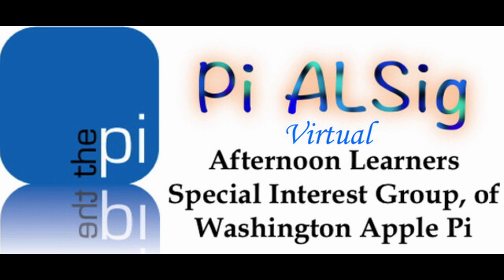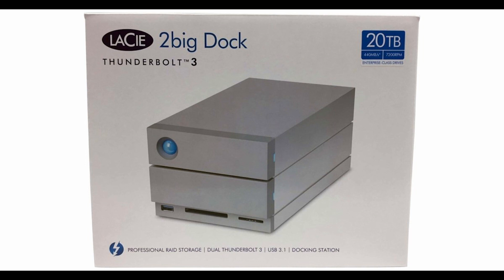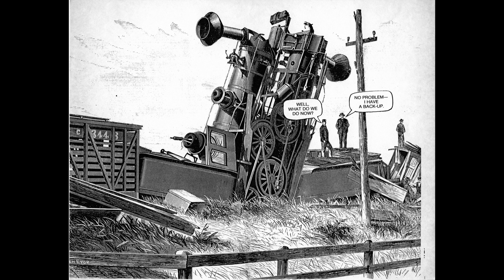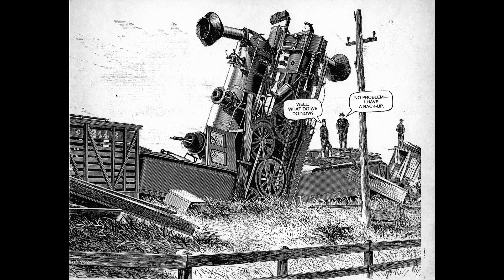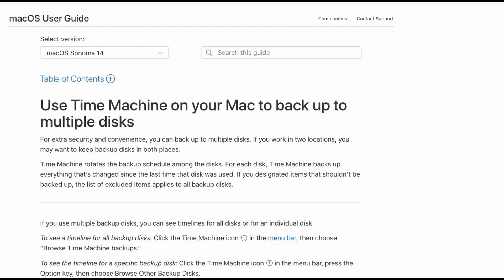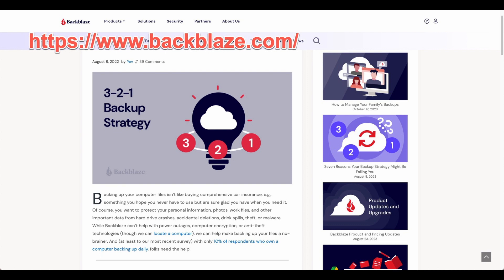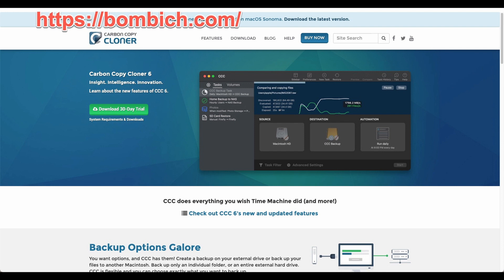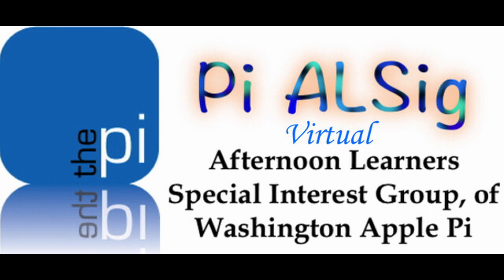Hard Drive Failure and Backups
Sam Knutson tells a story in the Pi Afternoon Learner's SIG about a hard drive failure and recovery.  He briefly explains his use of macOS built in backup utility Time Machine and cloud backup Backblaze.   This is a very brief synopsis of macOS backup.

Apple Use Time Machine on your Mac to back up to multiple disks (rotate disks you back up to)

How to make sure Time Machine backs up external drives
By default, Time Machine does not back up external drives, but you can change this.